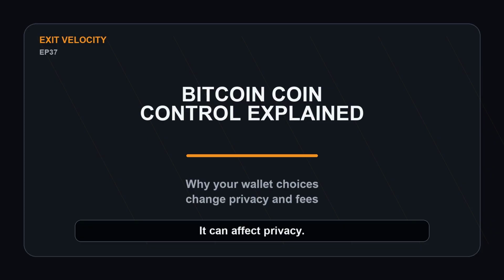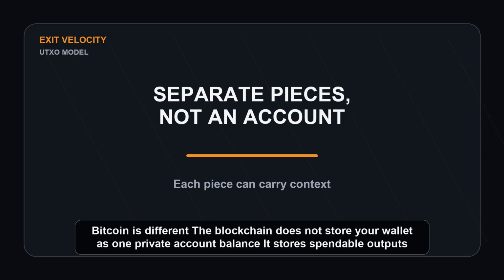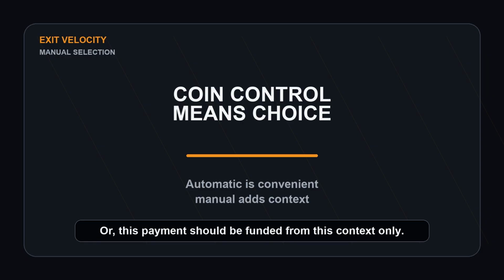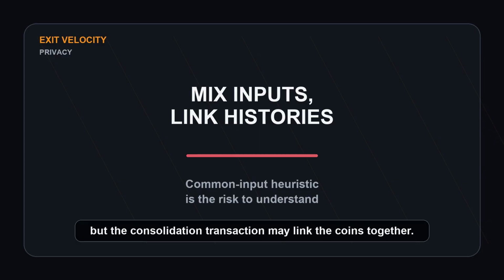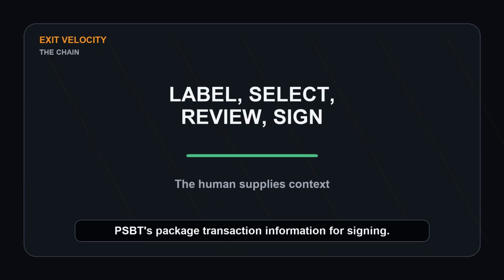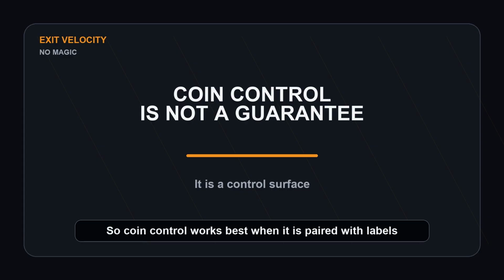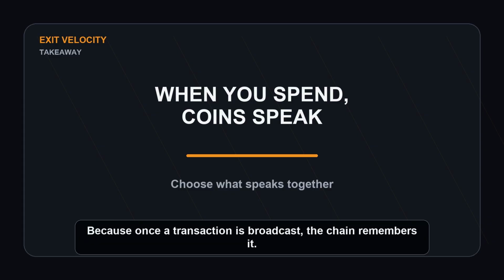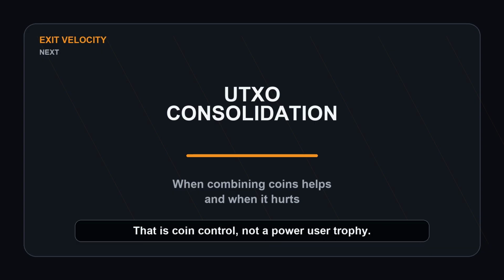Bitcoin Coin Control Explained: Why Your Wallet Choices Change Your Privacy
Coin control is the wallet feature that lets you choose which UTXOs get used as inputs in a Bitcoin transaction.

EP37 explains the beginner model: your balance is not one blob, automatic coin selection optimizes for convenience, and manual coin control can matter for privacy, fees, labels, and transaction context.

The core line:

When you spend, coins speak. Coin control lets you choose what speaks together.

Educational only. Not financial, tax, legal, security, privacy, or estate-planning advice.

Chapters:

00:00 From PSBTs to coin choice
00:48 Your balance is not one blob
01:45 Automatic selection versus manual control
02:56 Why input choice affects privacy
04:05 The common-input heuristic
05:38 Fees and transaction size
06:55 Labels, context, and signing
07:49 Hardware wallets are not mind readers
09:03 What beginners should remember
10:08 Next episode: UTXO consolidation